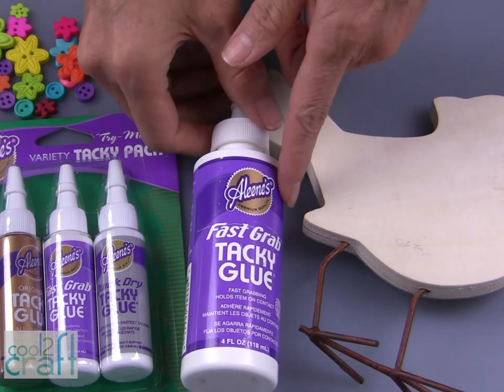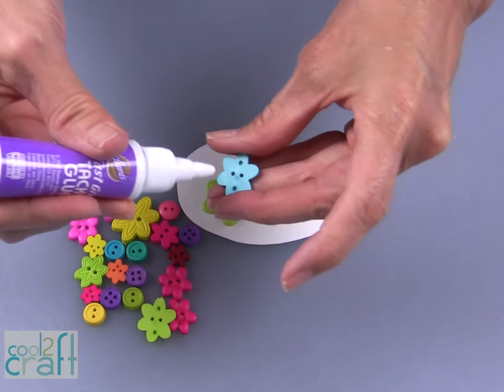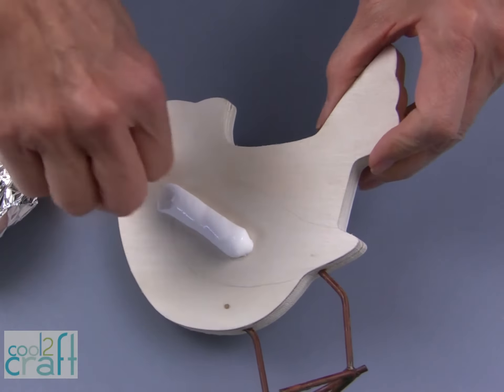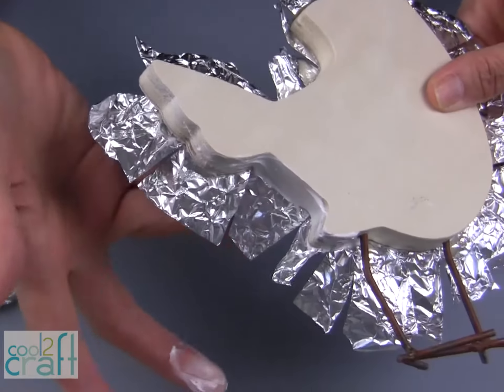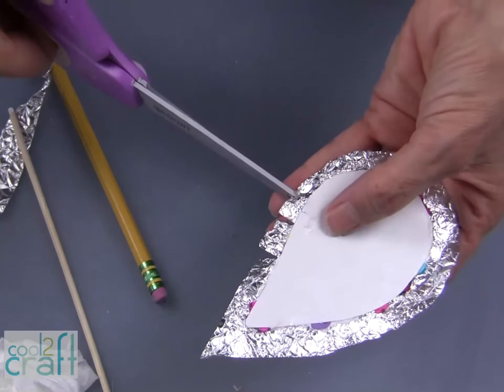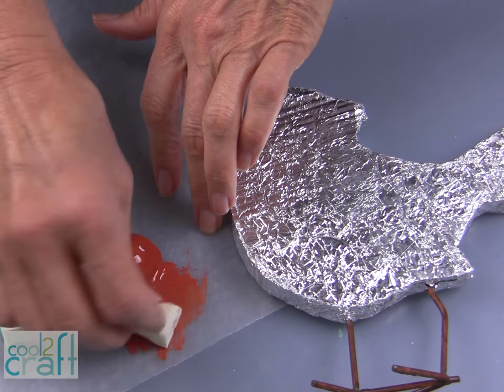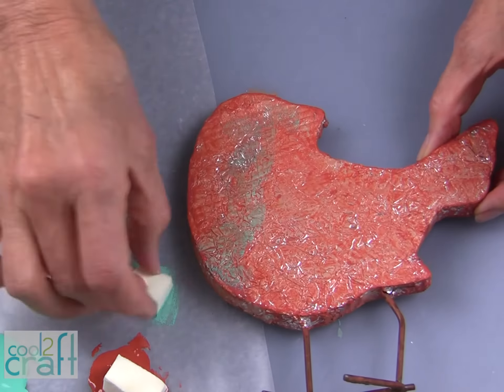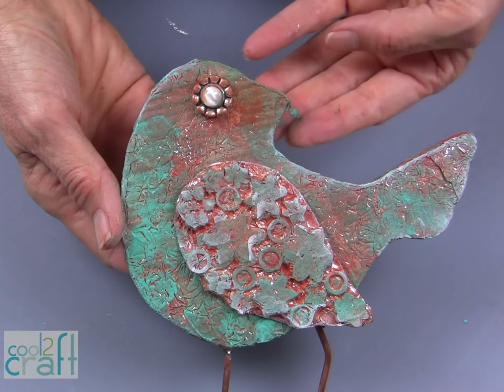How-To Make Faux Patina Bird with Kitchen Foil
In this video, Tiffany Windsor shows you how to create the look of patina using wood bird shape and the Aleene's Fast Grab Tacky Glue for this rusting metal technique.